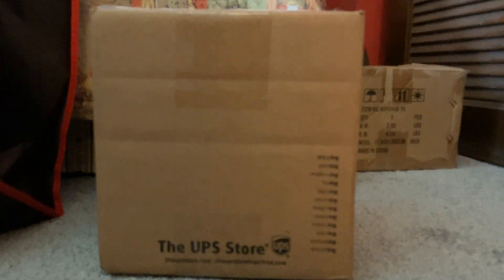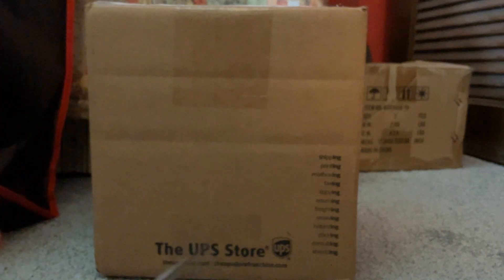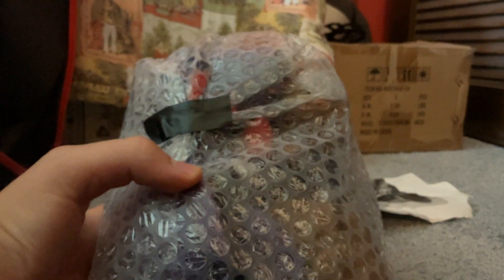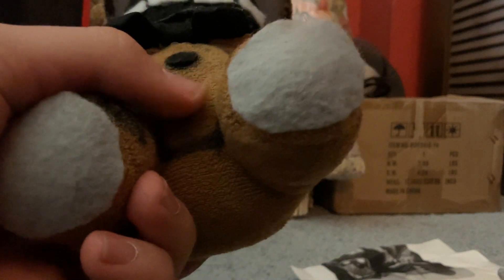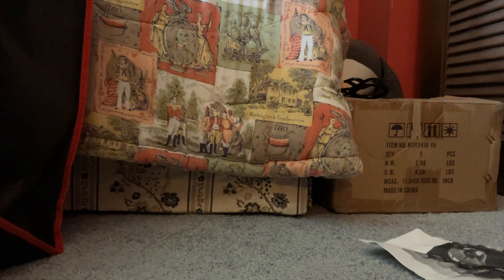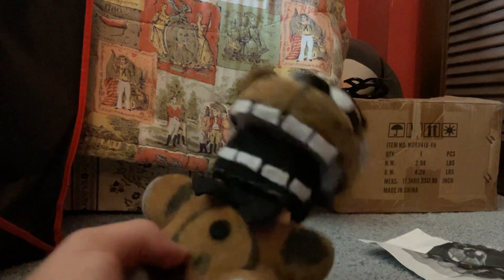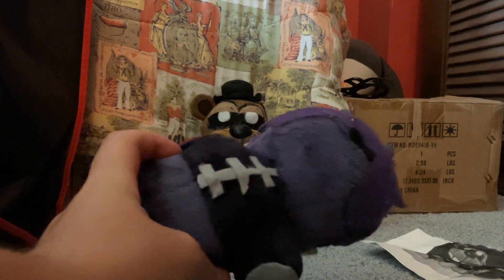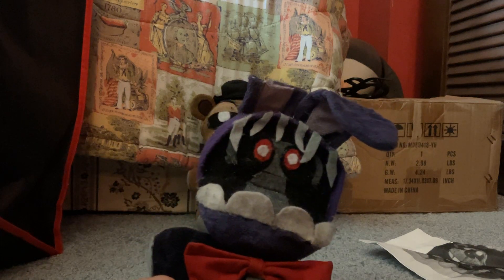Ignited Freddy and Bonnie plush custom review!